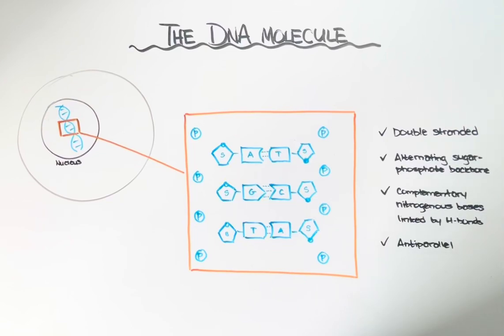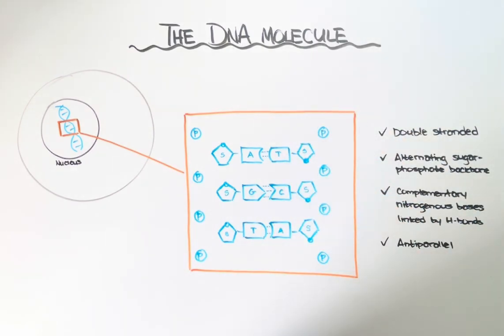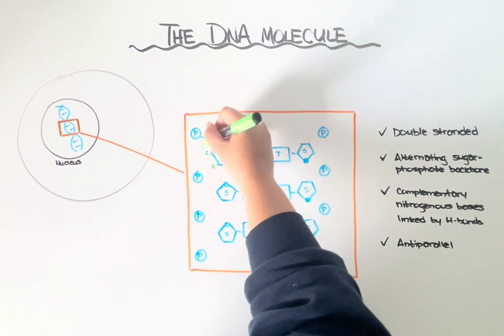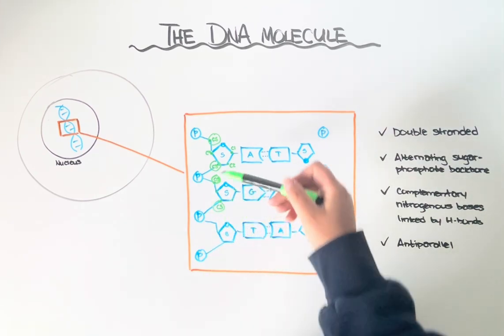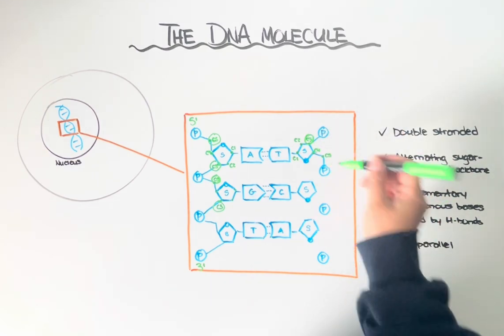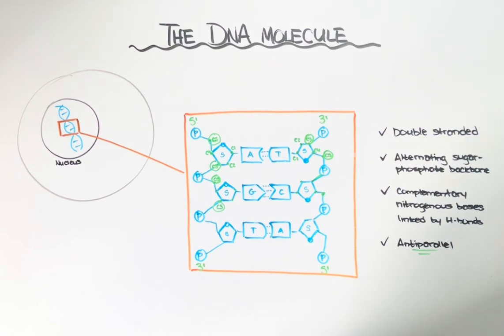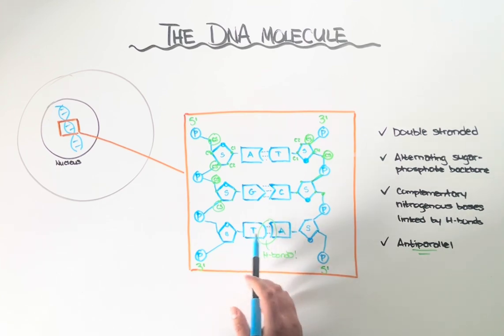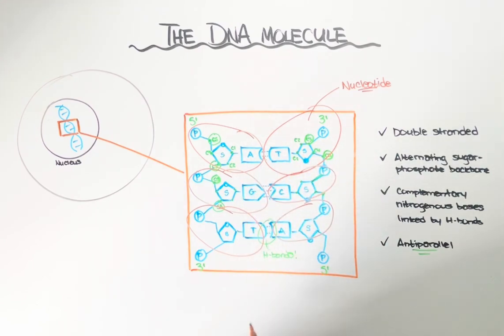The DNA Molecule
Antiparallel nature of the DNA molecule